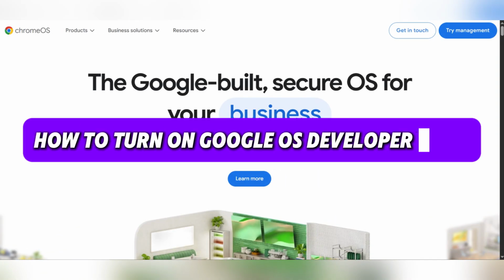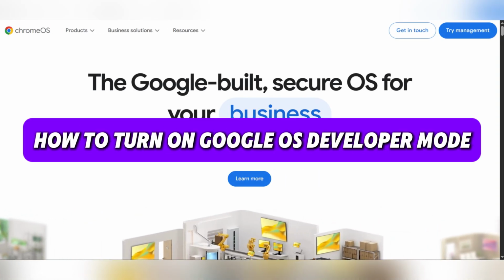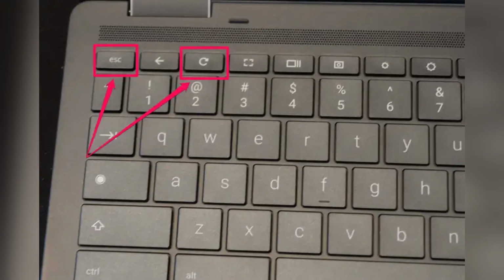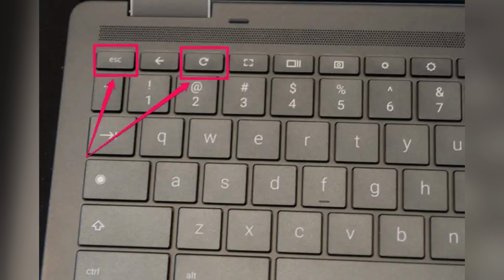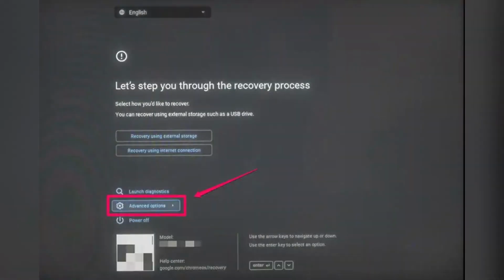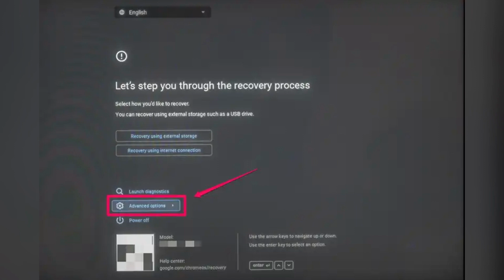How to Turn On Google OS Developer Mode | Chromebook Developer Mode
In this video, I’ll show you how to turn on Developer Mode in Google OS (Chromebook) step-by-step. Enabling Developer Mode allows you to run Linux apps, sideload APKs, install custom firmware, and access full system files — giving you complete control over your Chromebook!

✅ What you’ll learn: ✔️ How to enable Developer Mode in Google Chrome OS
✔️ Which Chromebooks support Developer Mode
✔️ What Developer Mode can do
✔️ Important warnings and data reset info
✔️ How to turn it off safely
✔️ Fix boot loop or OS verification issues

⚠️ Warning: This will factory reset your device. Backup your data first!

💡 Works on: Chromebook, Chrome OS Flex, Pixelbook
📅 Updated for 2025 Chrome OS version